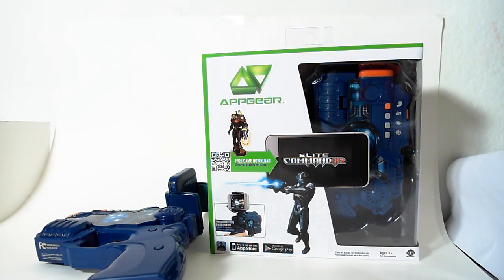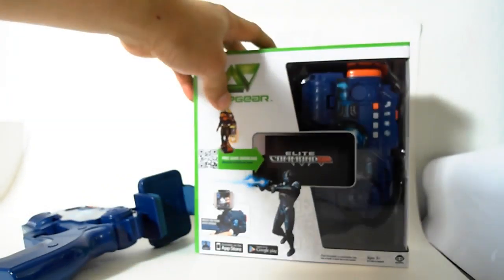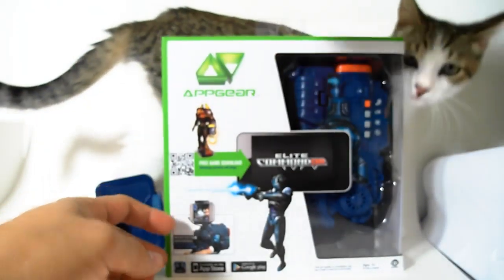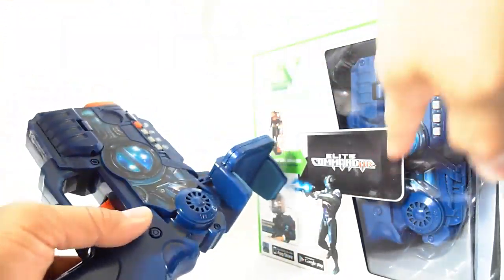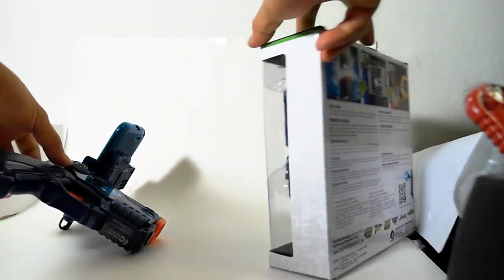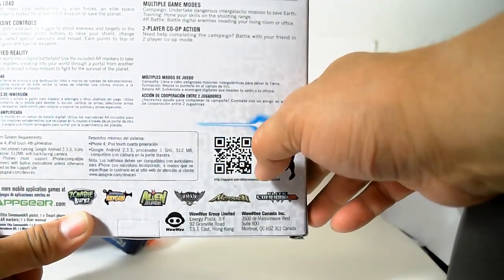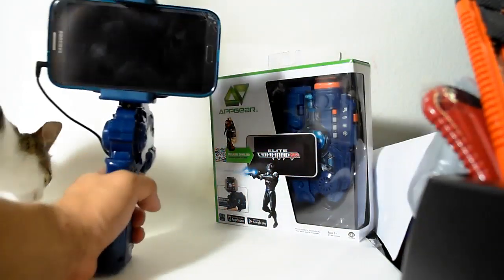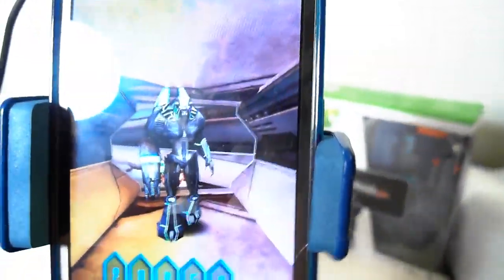AWESOME game: AppGear ELITE COMMAND AR for Android & iOS phones! AUGMENTED REALITY AWESOMENESS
A MINI REVIEW of a very cool augmented reality game called ELITE COMMAND AR!!!
hope you like the future of gaming!!!